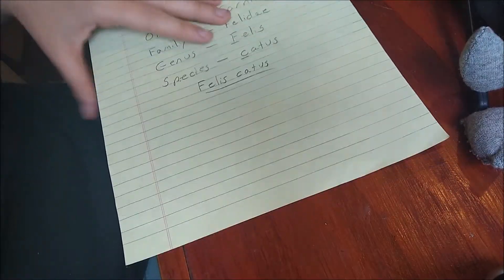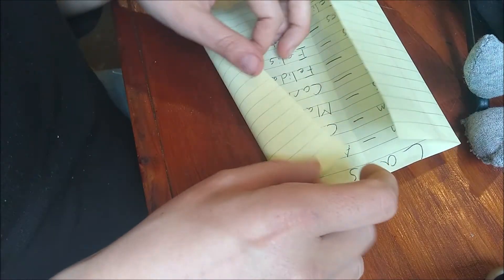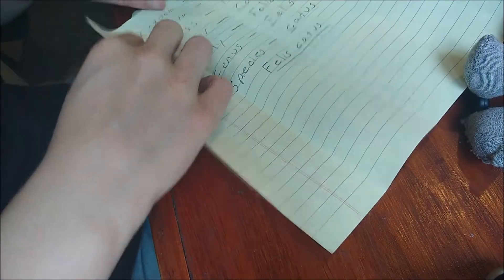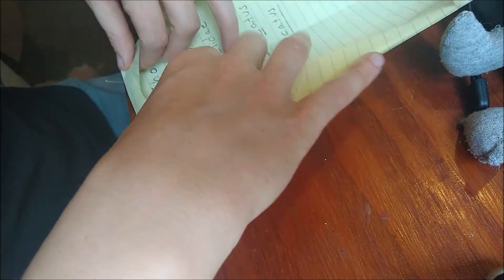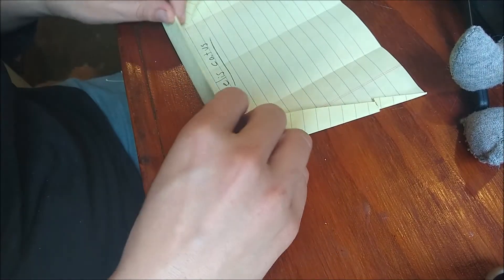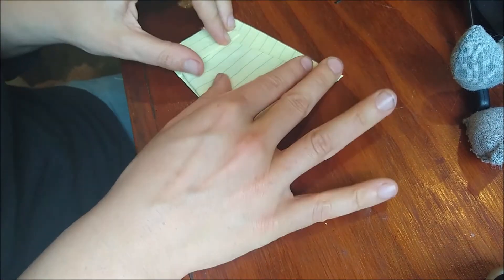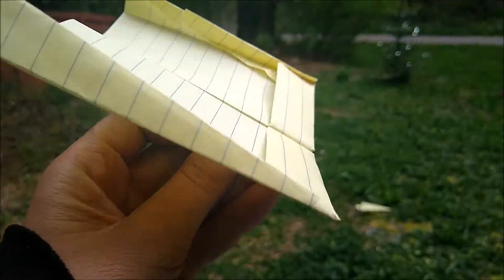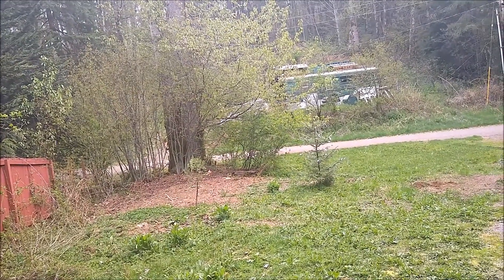Deceleration Machine 3 Maximize Air Time